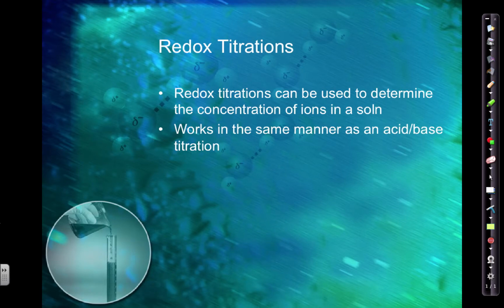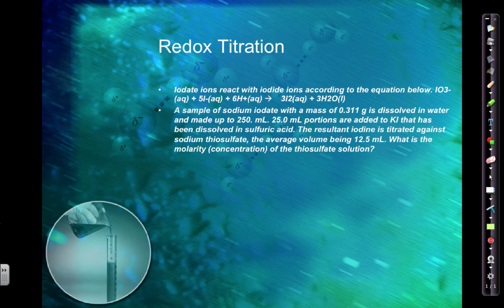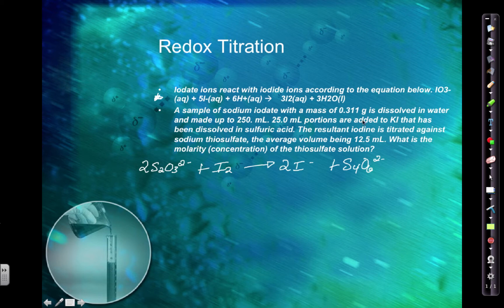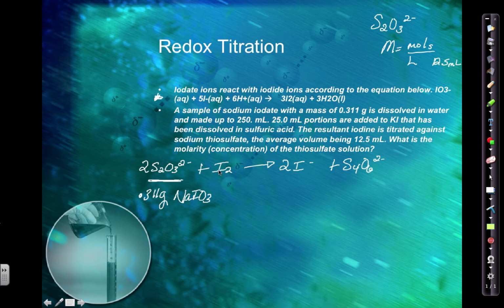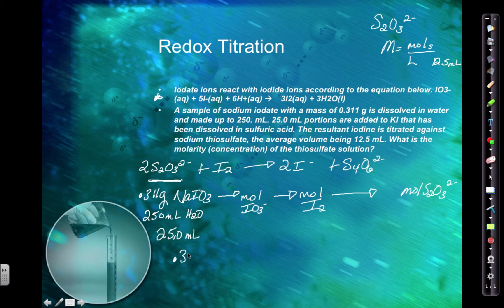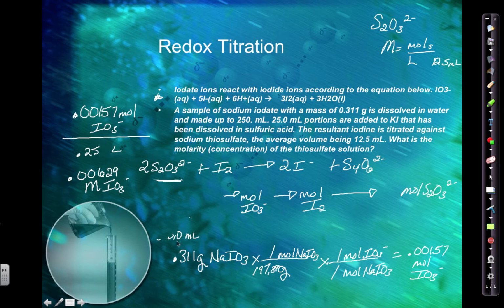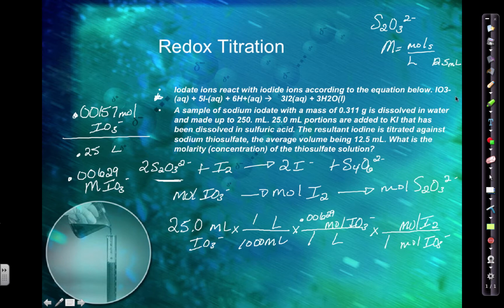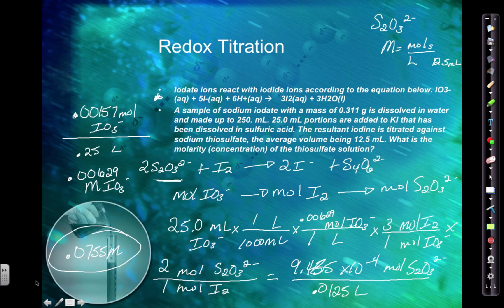APchemunit4 redox titrations part 1